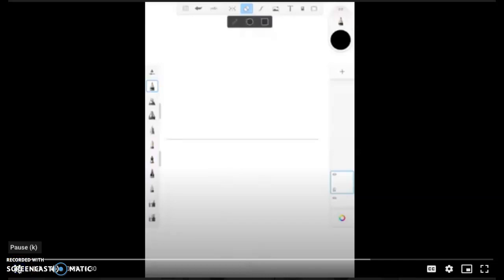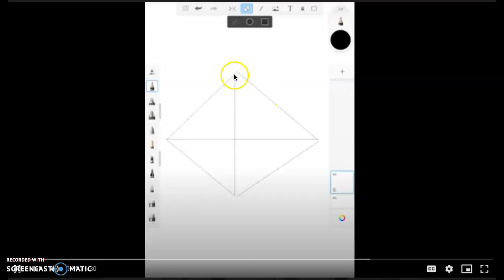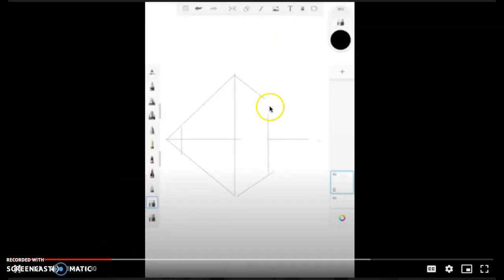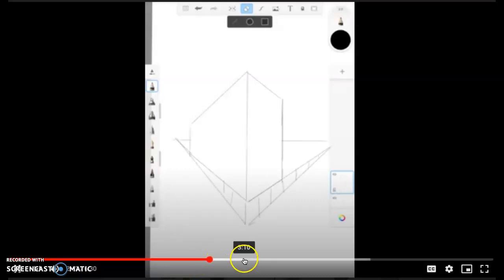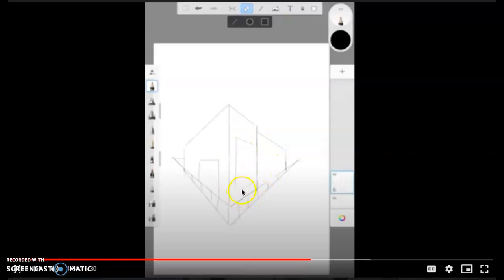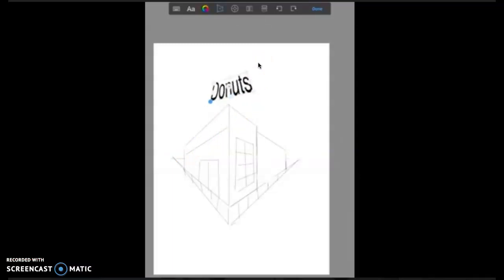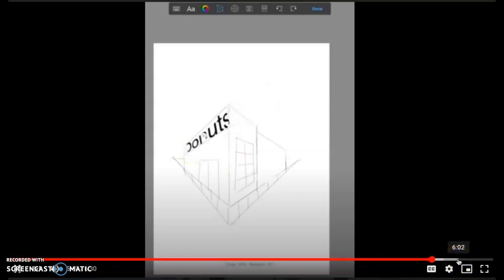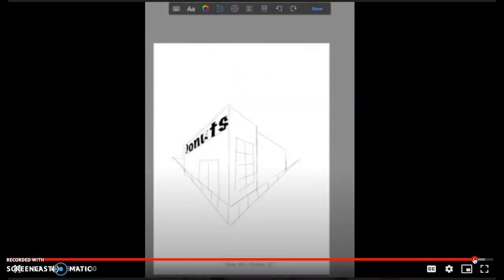Autodesk Sketchbook Demo- 2 point perspective